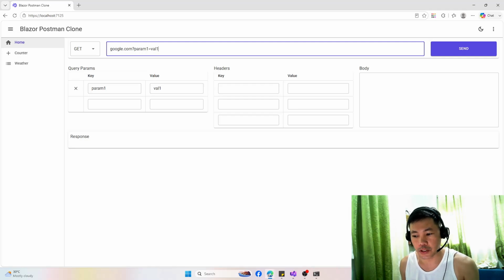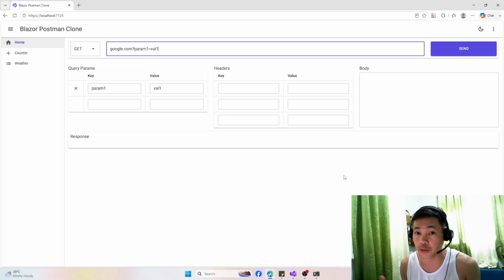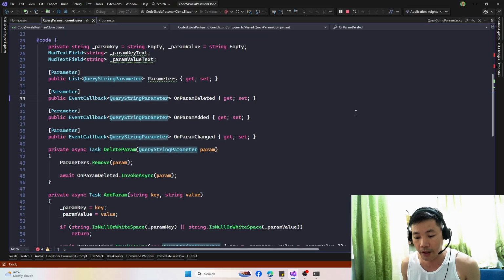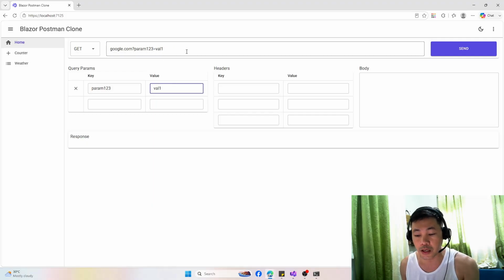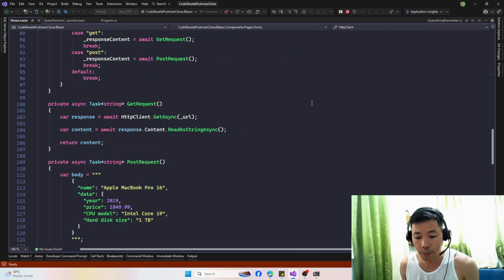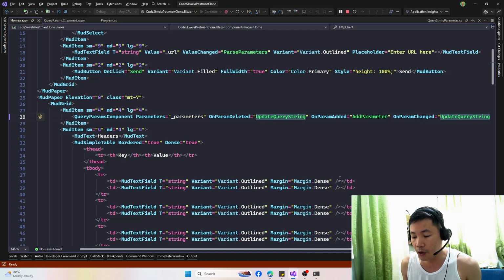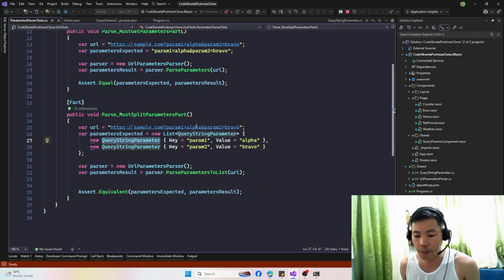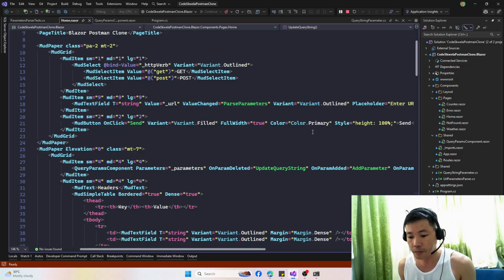Build a Postman clone with Blazor | Update 4 (Change of plans for query parameters)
Hello and welcome to CodeSkwela! I have a change of plans for my implementation of the query parameters component. Watch the video for further details. Enjoy!